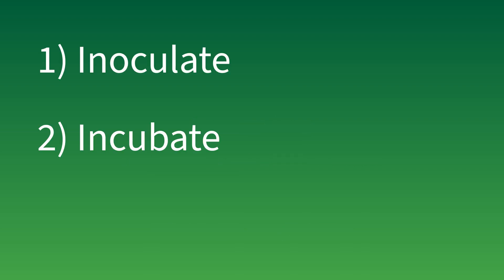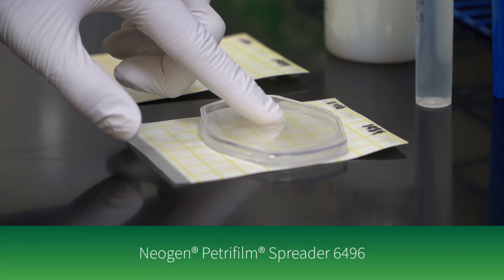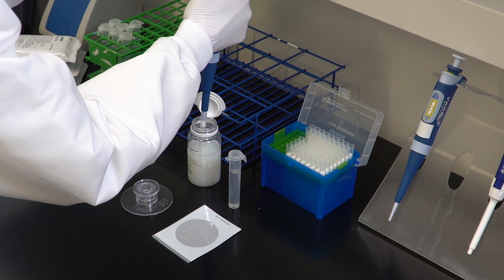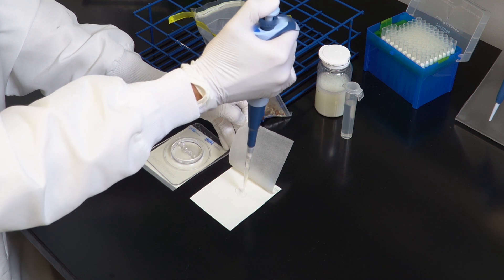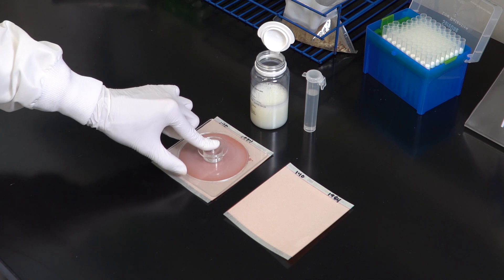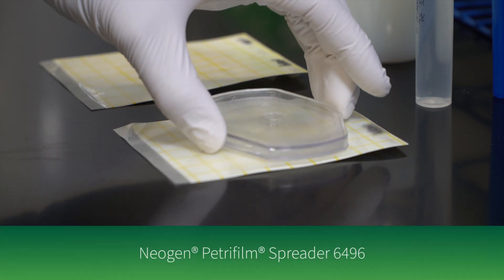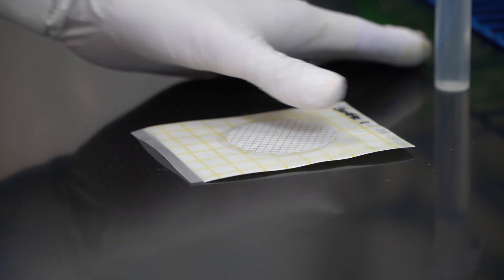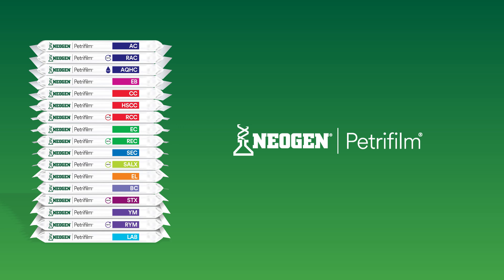How to Use Petrifilm® Plates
Learn how to use Petrifilm Plates by Neogen, the faster, space-saving alternative to traditional agar petri dishes.  This how-to video demonstrates the simple, 3-step Petrifilm method: Inoculation, Incubation, and Interpretation.

Inoculation
0:31 - Petrifilm Aerobic Count Plate (AC)
1:00 - Petrifilm Enterobacteriaceae Count Plates (EB), Petrifilm Coliform Count Plates (CC), Petrifilm Rapid Coliform Count Plates (RCC), Petrifilm E. coli/Coliform Count Plates (EC),
Petrifilm Select E. coli Count Plates (SEC)
1:28 - Petrifilm Rapid Aerobic Count Plates (RAC), Petrifilm Rapid E. coli/Coliform Count Plates (REC), Petrifilm Bacillus cereus Count Plates (BC), Petrifilm Staph Express Count Plates (STX), Petrifilm Rapid Yeast and Mold Count Plates (RYM), Petrifilm Lactic Acid Bacteria Count Plates (LAB)
1:56 - Petrifilm Yeast and Mold Count Plates (YM)
2:22 - Petrifilm High-Sensitivity Coliform Count Plates (HSCC)
2:47 - Petrifilm Environmental Listeria Count Plates (EL)
3:14 - Petrifilm Aqua Heterotrophic Count Plates (AQHC)
3:37 - Petrifilm Enterobacteriaceae Count Plates (EB), Petrifilm Coliform Count Plates (CC),
Petrifilm Yeast and Mold Count Plates (YM)

Incubate
4:11 - All Petrifilm Plates

Interpret
4:27 - All Petrifilm Plates

Enumerate
4:38 - Petrifilm Plate Reader Advanced